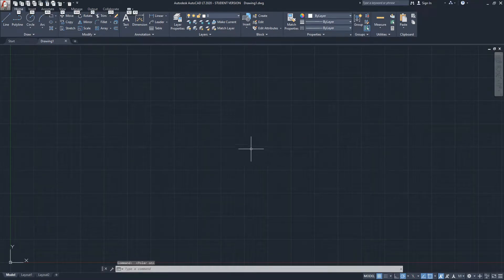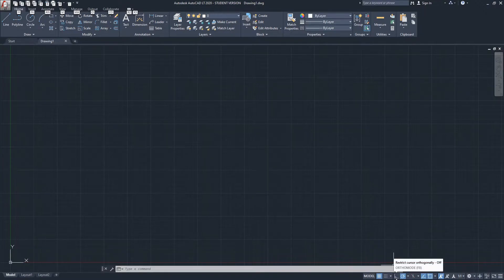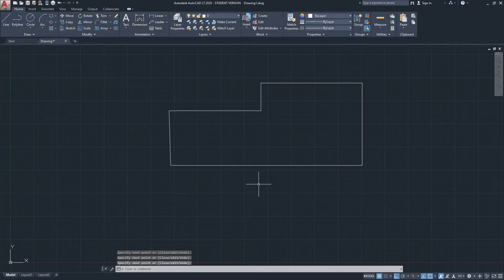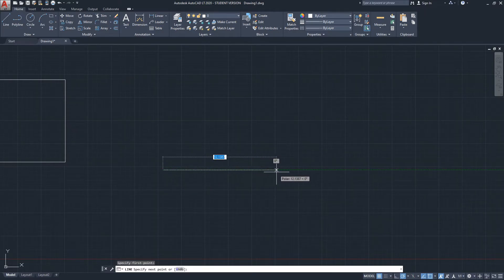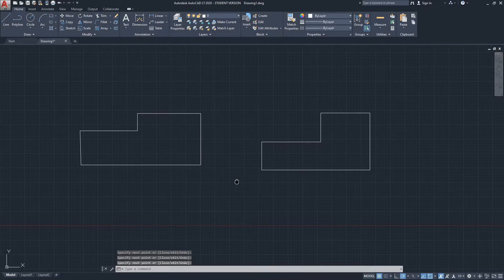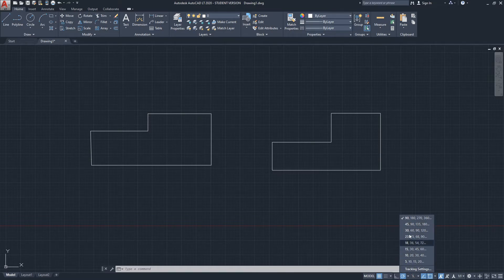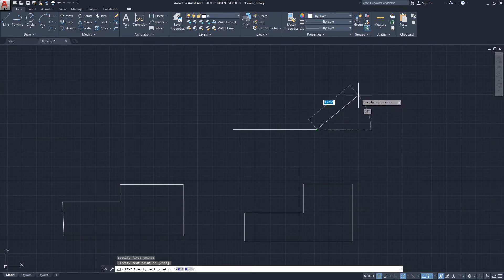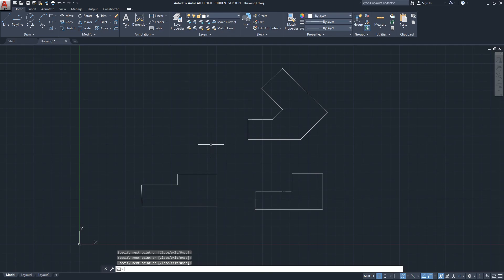How to Draw Straight Lines in Autocad | Autocad Tutorial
In this Autocad tutorial,  I will show you 2 methods of drawing straight lines in Autocad using Drafting Settings: Orthomode and Polar Tracking.

I am showing you this tutorial using Autocad LT 2020, but the fix will work to the full Autocad 2020 version and Autocad 2021, Autocad lt 2021.
On Jay Cad Youtube channel, we create Weekly tutorials for Autocad & other design software. We also share some of our visualization work.